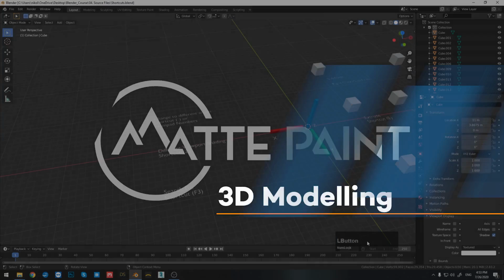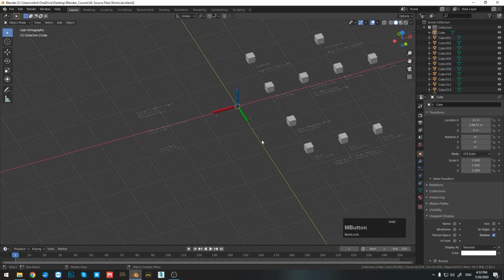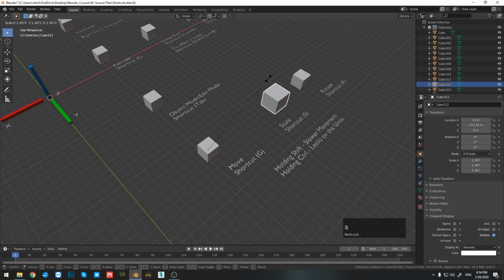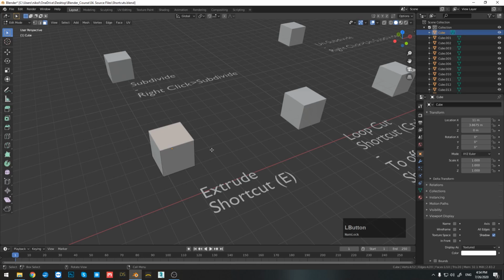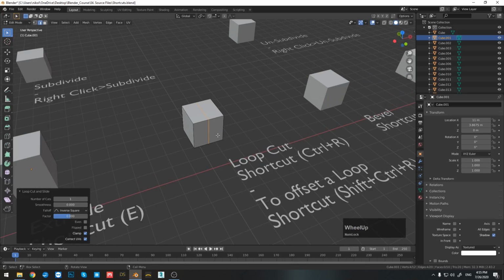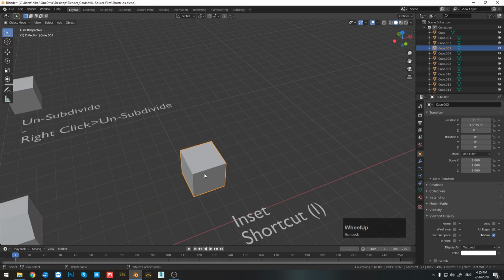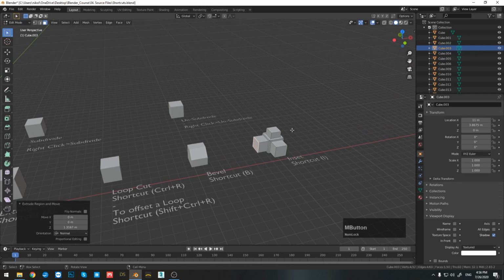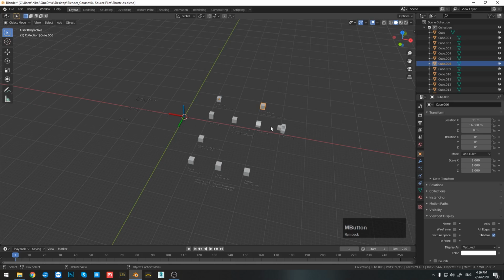3D Modelling in Blender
Learn how to model environments in Blender with Nikola. He will steps through modelling props and buildings which we will then texture and assemble in a later part.

By the end of this tutorial you will have a great foundation of how to model buildings and other environment props and elements for any project!